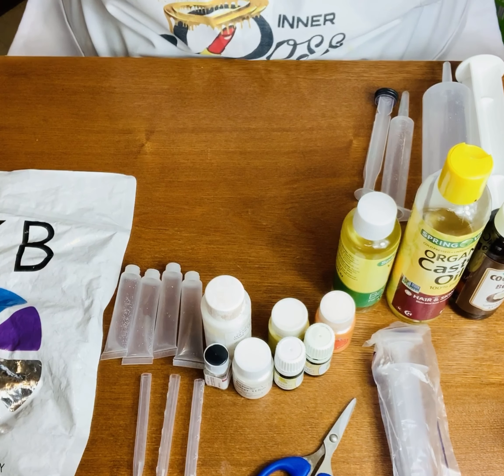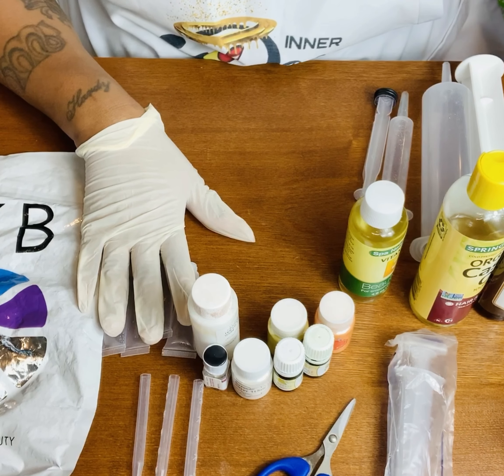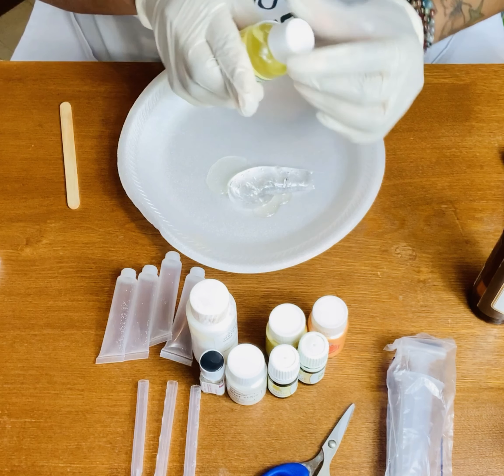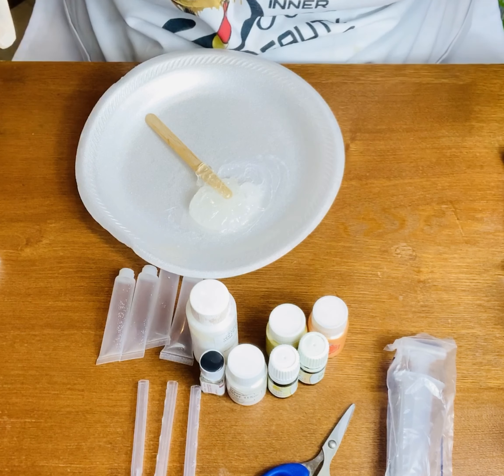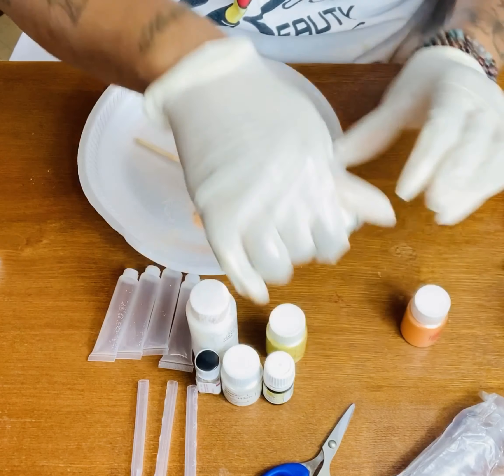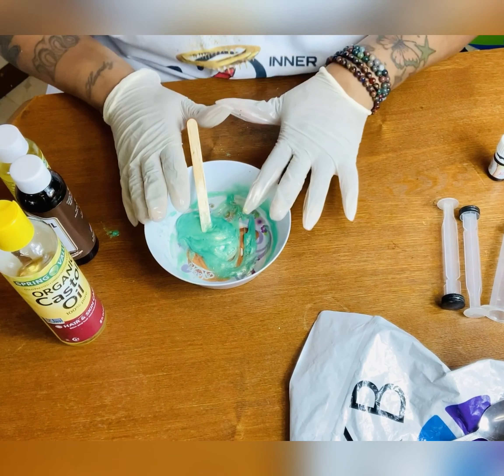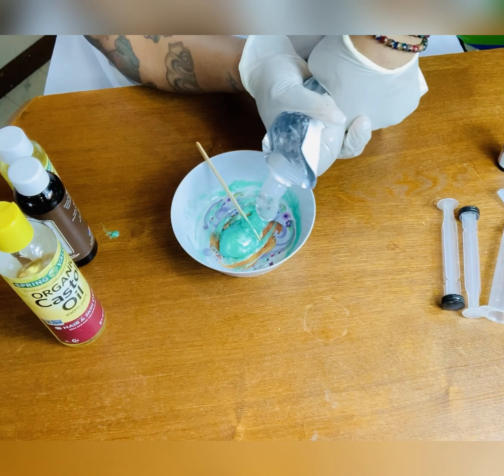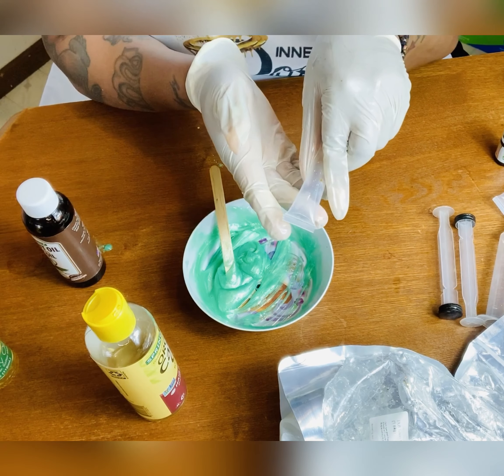Lip Gloss Tutorial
These glosses would soon be featured in our fall collection. Candy Apple Red, Caramel Apple and Candy Corn.. All items used were from amazon and TKB trading. for all your affordable accessories